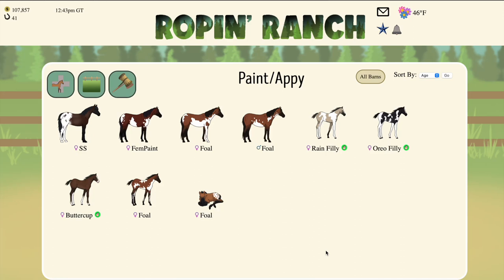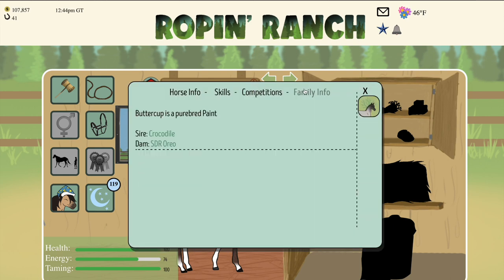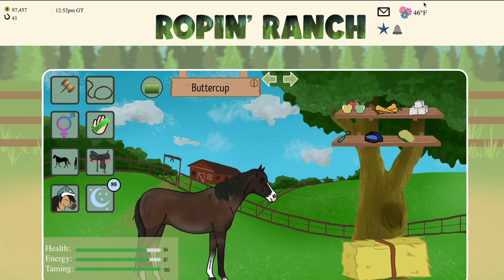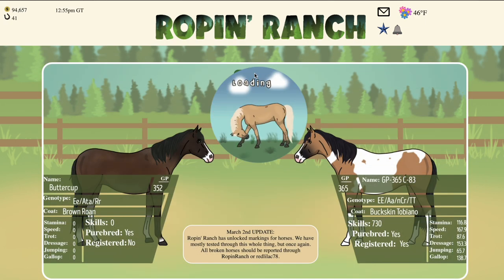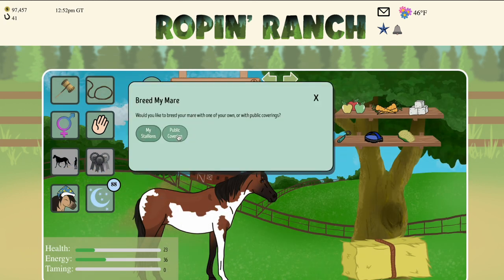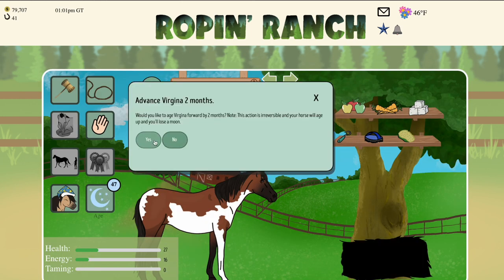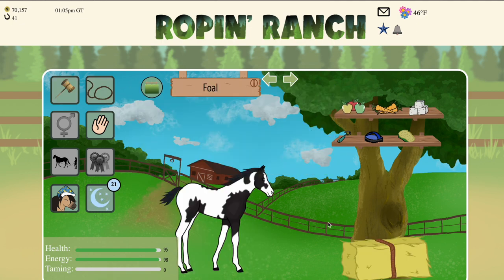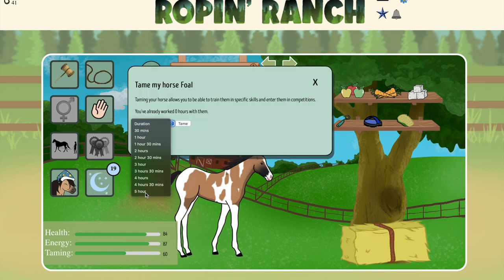Ropin' Ranch | Overo, Tovero and Tobiano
Learn how to breed Overo, Tovero and Tobiano and what that means!

~ Ropin’ Ranch is a Free-To-Play expansive online ranch game that allows its users to manage their own ranch, catch horses in the wild, and compete in shows! Horses can be genetically bred with real world genetics. Players get to learn about genetics, illnesses and other situations within the horse world by playing! Ropin’ Ranch also has goats which can be bred for meat, milk or show! ~